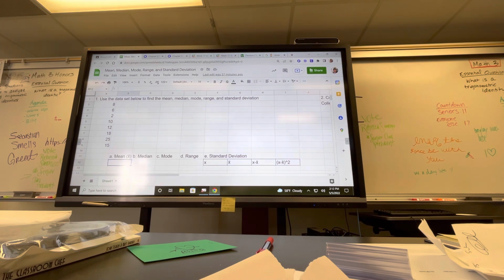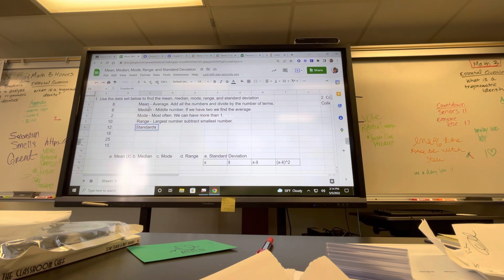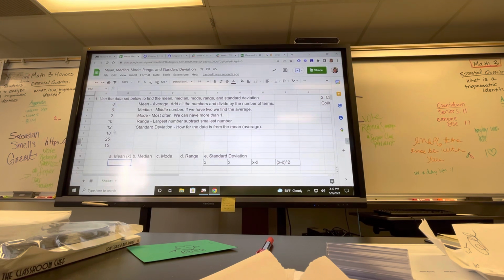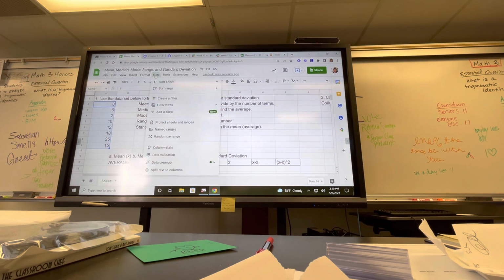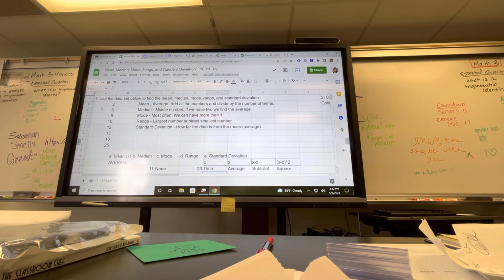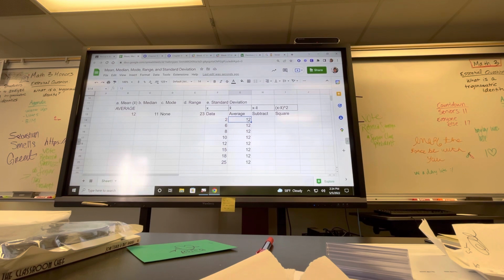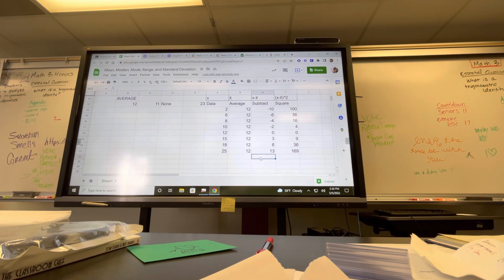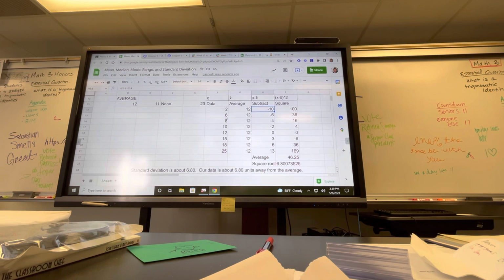Measures of Center